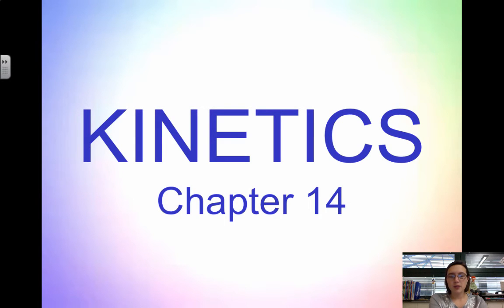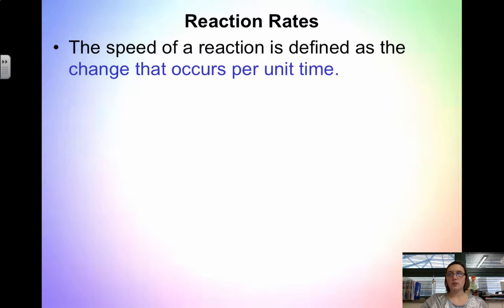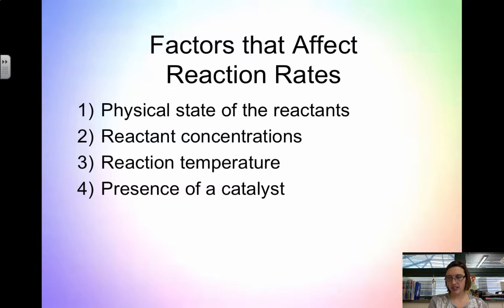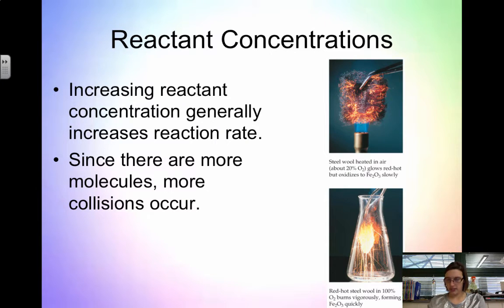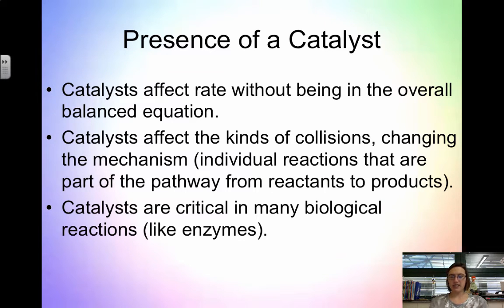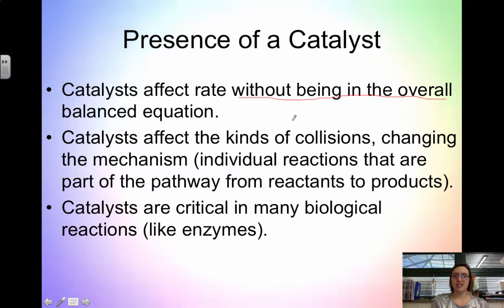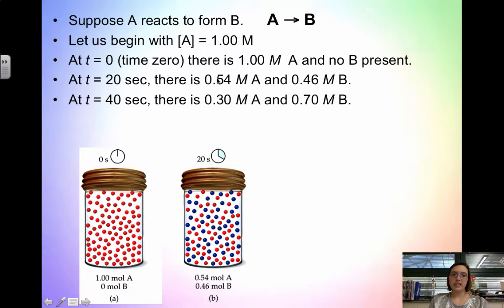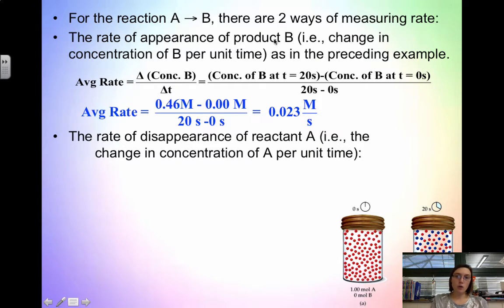5.1 Kinetics and Reaction Rates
Table of Contents:

00:00 - KINETICSChapter 14
00:21 - Chapter 14 Lecture1 -Factors that Affect Reaction Rates-Reaction Rates
00:28 - Chemical Kinetics
01:02 -
02:19 - Factors that Affect Reaction Rates
02:43 - Physical State of the Reactants
03:43 - Reactant Concentrations
04:01 - Temperature
04:52 - Presence of a Catalyst
05:38 - Reaction Rate
06:51 -
10:13 - Following Reaction Rates
10:39 - Following Reaction Rates
11:12 - Reaction Rates
11:24 - Change of Rate with Time
11:28 - Reaction Rates
11:31 - Change of Rate with Time
13:23 -